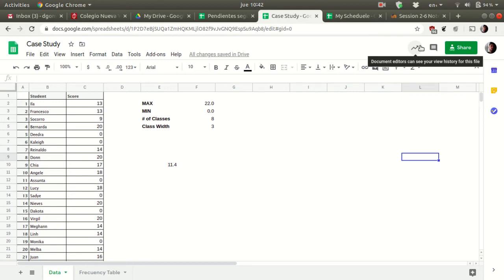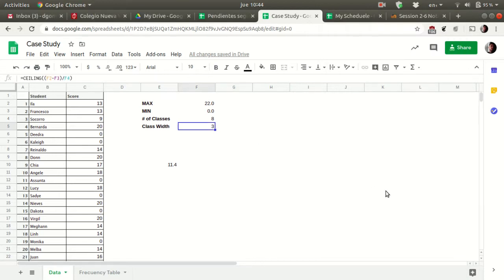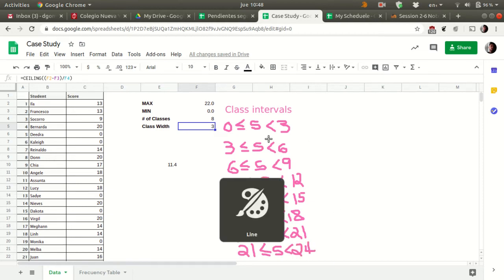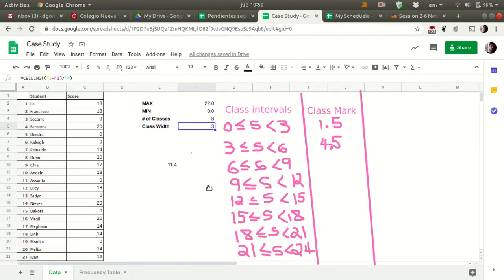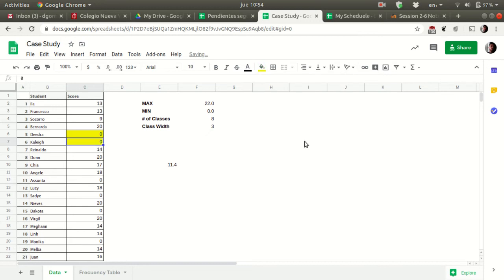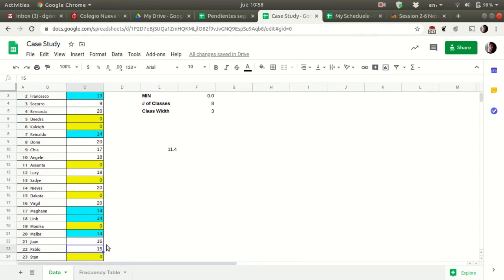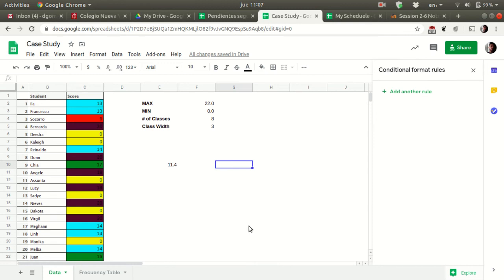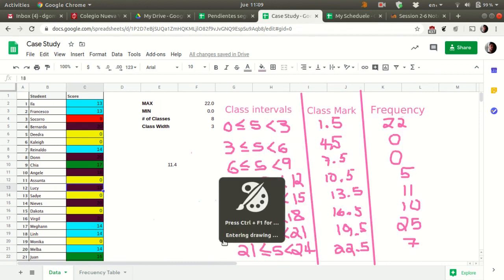Constructing a Frequency Table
You will learn to group the data into a frequency table